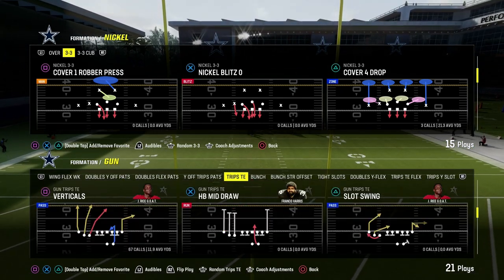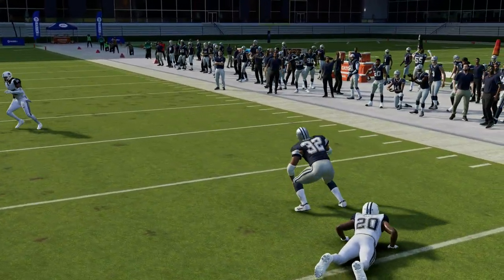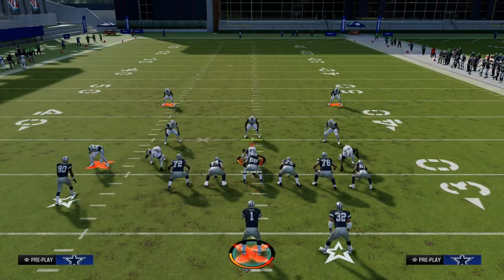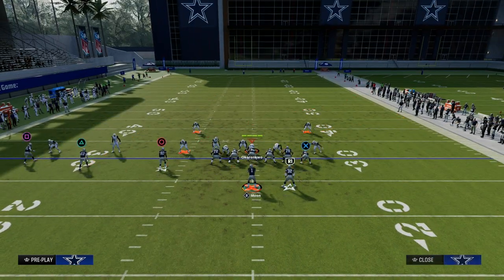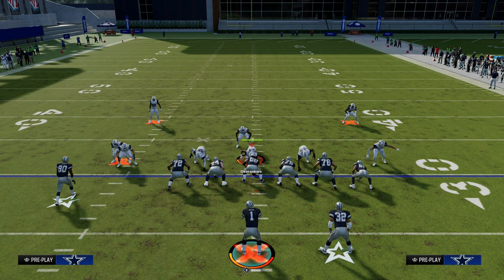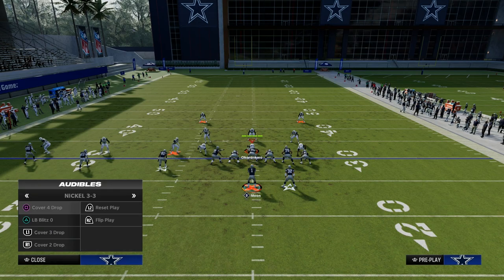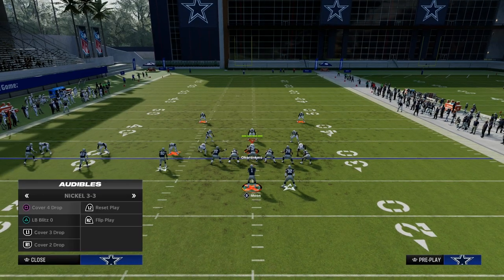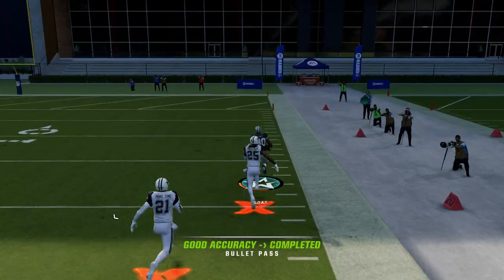DESTROY Cover 0 With This Madden 24 Money Play